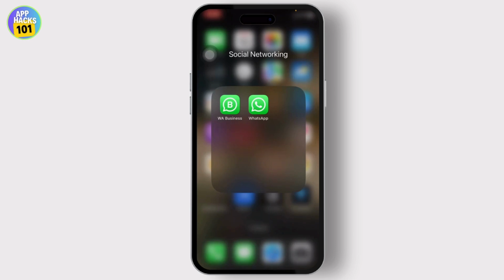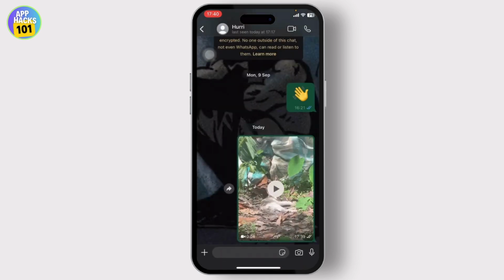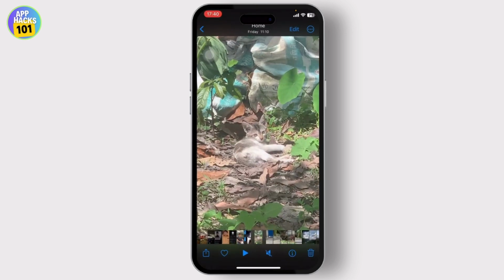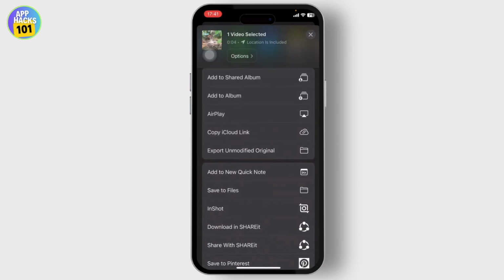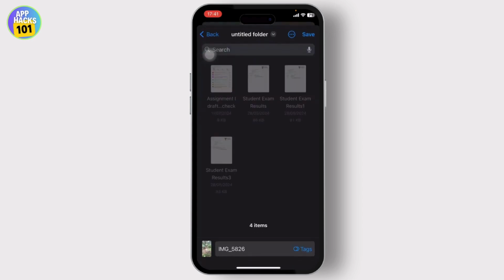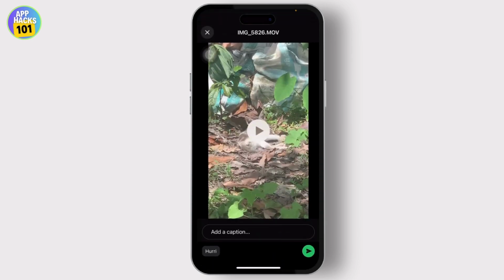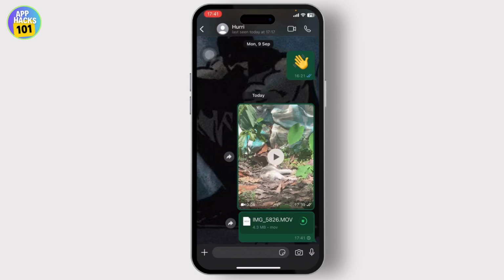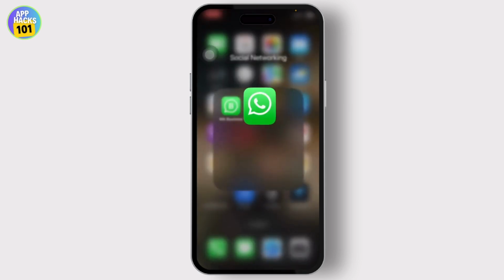How To Send High Quality Videos On WhatsApp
Learn how to send high quality videos on WhatsApp with this comprehensive tutorial. In this step-by-step guide, you'll discover the best techniques to ensure your videos maintain their HD quality when shared on WhatsApp. Whether you're facing issues with WhatsApp status quality or simply want to share large videos without compromising on clarity, this video has the solutions you need!

In this video, you'll learn how to send HD quality videos on WhatsApp and upload high-quality WhatsApp status updates without losing any visual fidelity.

0:30 Step 1: Preparing Your Video
1:00 Step 2: Sending HD Videos on WhatsApp
1:25 Step 3: Tips for Uploading High-Quality Status